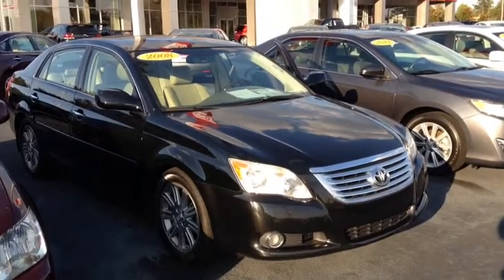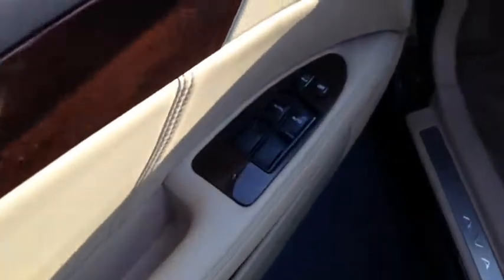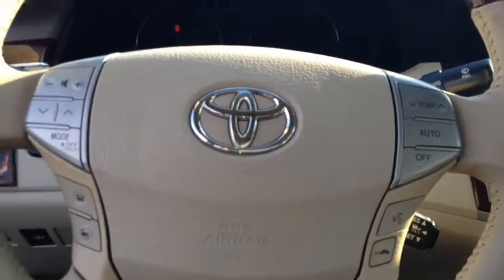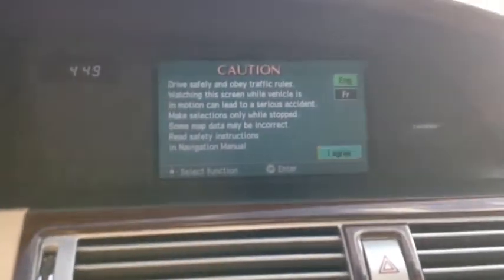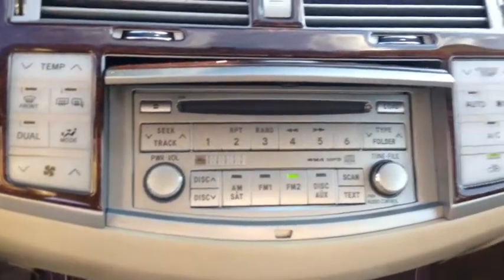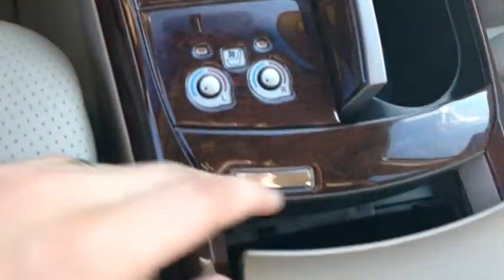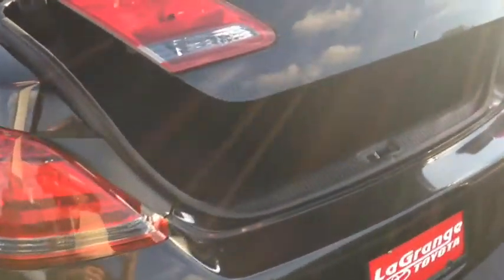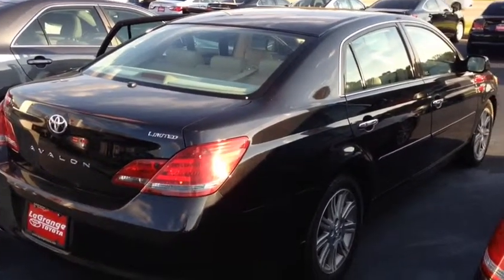2008 Toyota Avalon for Zoe Tyree